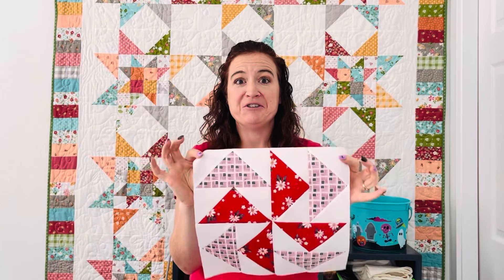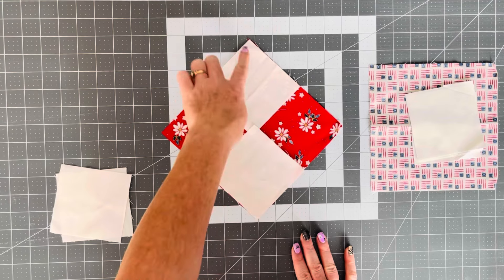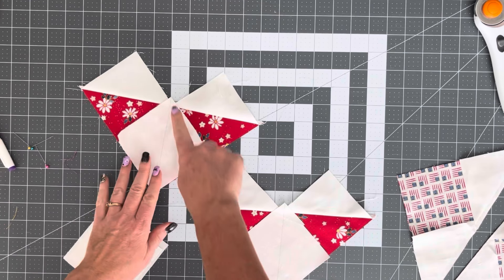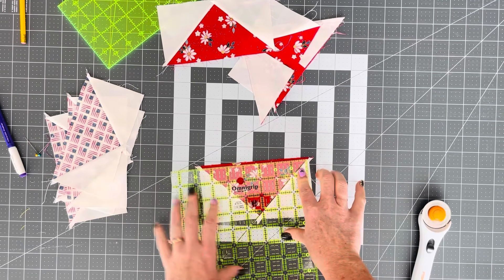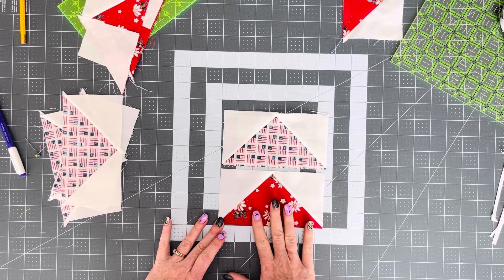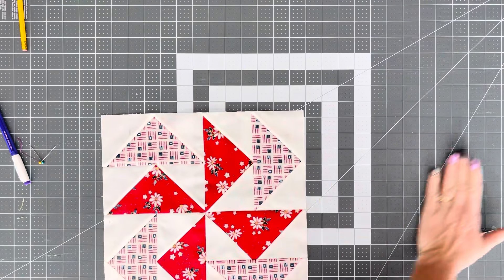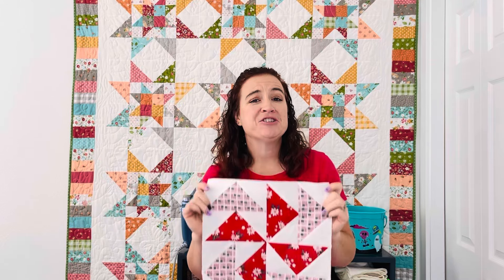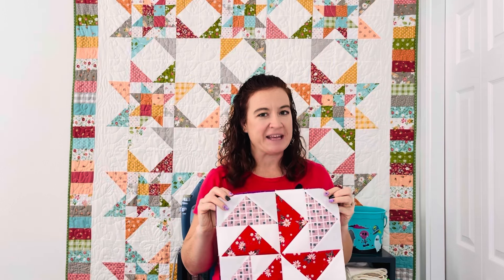Building Block 5: Free Quilt Block Pattern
Here's the next free quilt block in my Building Block Series. Today we're making No-Waste Flying Geese.

If you're interested in purchasing any of my quilts, please check my Etsy shop:
The Quilt behind me is the Sunny Star Quilt.

1/4 Inch (Quarter Inch) Quilting Piecing Presser Foot
Sewable 1/4 inch Snap on Foot w/ Guide
Fiskars Craft Supplies: Self Healing Cutting Mat 24x36”, Gray
Fiskars Comfort Loop (45mm) Rotary Cutter, 1, White
Fiskars Acrylic Ruler, 6x24 Inch
Omnigrid Square Value Pack (2-1/2", 4-1/2", 6-1/2", 9-1/2") Quilting Ruler, 2.5”, 4.5”, 6.5” and 9.5”, Clear, 4 Pack
Clearly Perfect Slotted Trimmers by New Leaf Stitches
200 Pieces Flat Head Straight Pins, Flower Head Sewing Pins, Assorted Colors